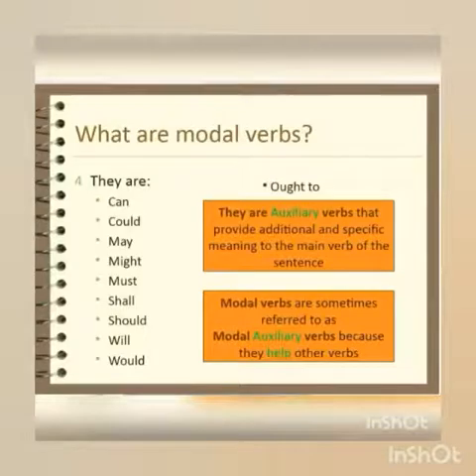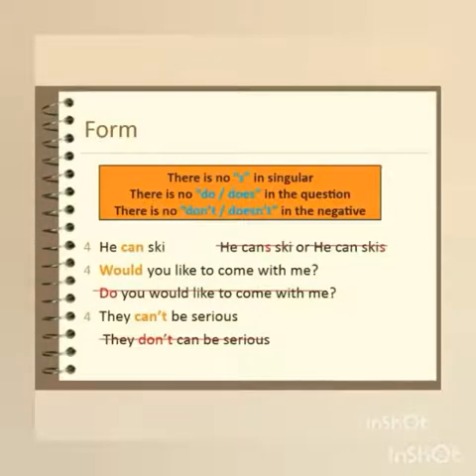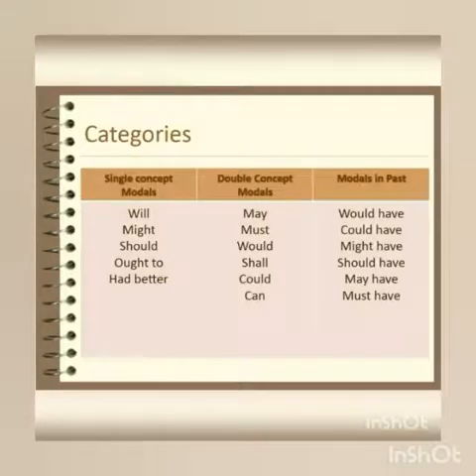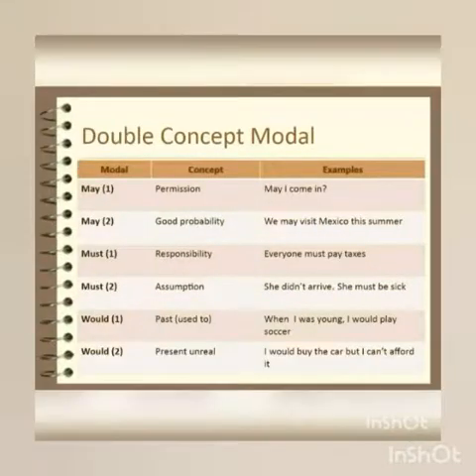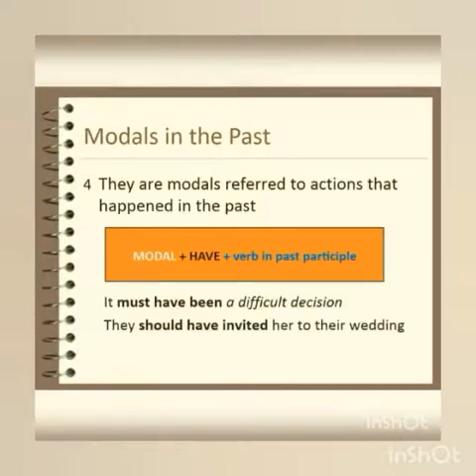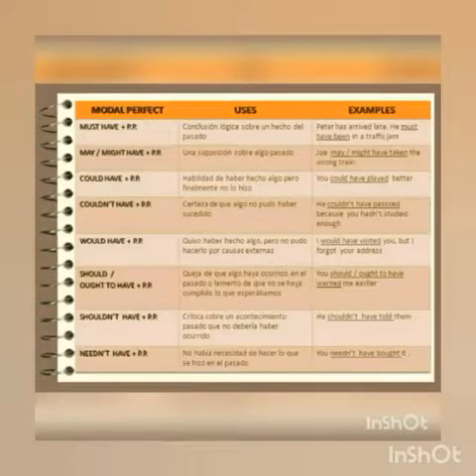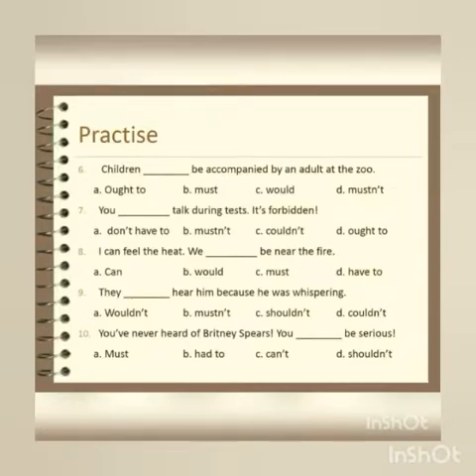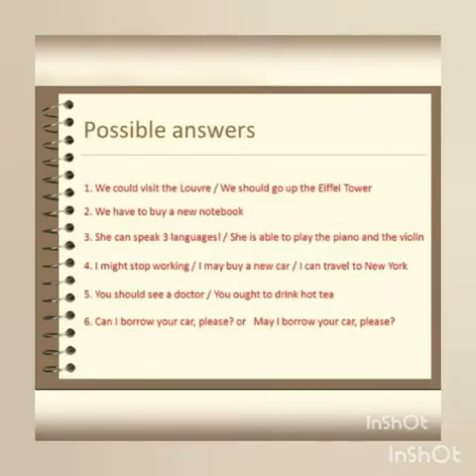Testing, validity, reliability, practicality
ОТМ: Ўзбекистон Миллий университети
Факультет: Хорижий филология
Кафедра: Инглиз филологияси
Фан: Чет тилларни ўқитишнинг интеграллашган курси
Мавзу: Testing, validity, reliability, practicality
Маърузачи: Хайдарова Д.Д